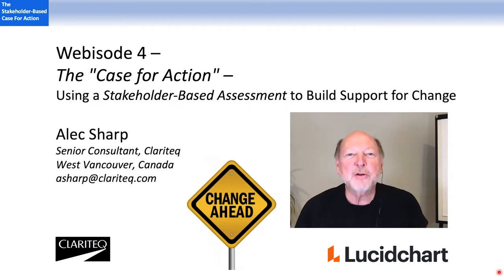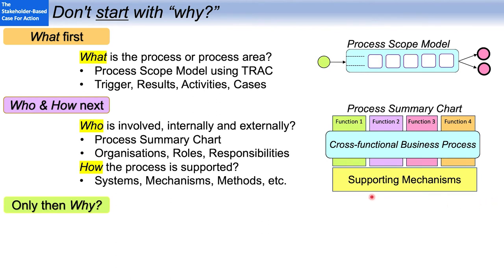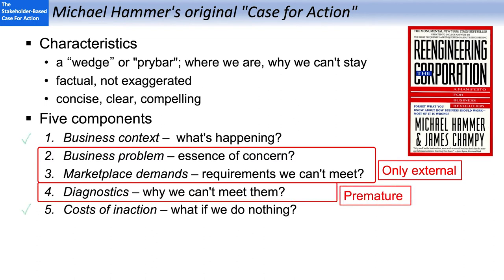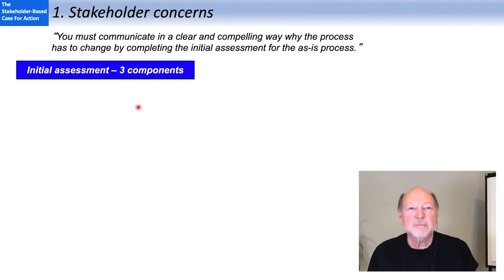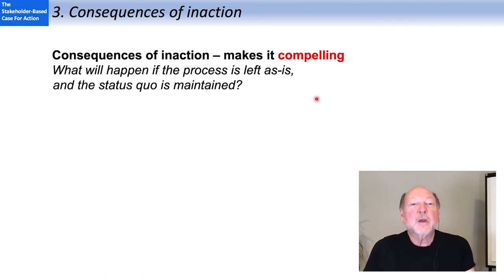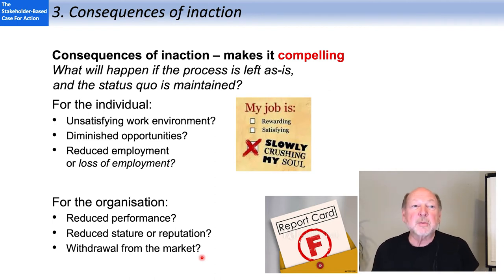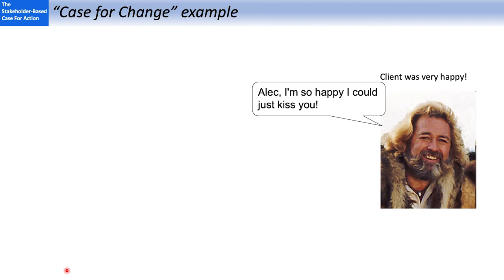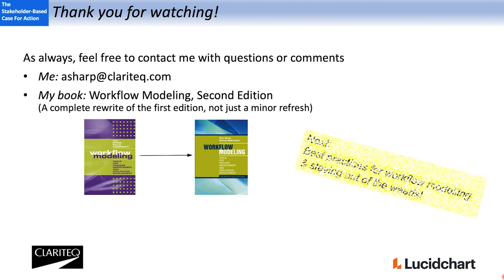The Case For Action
In this webisode, Alec Sharp discusses how to use a stakeholder-based assessment to build support for change for a process-change initiative.